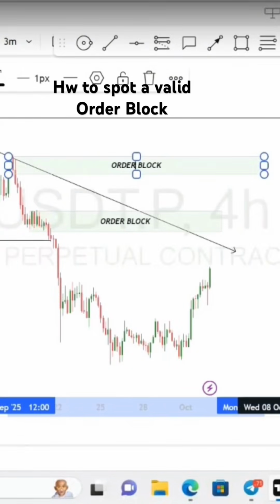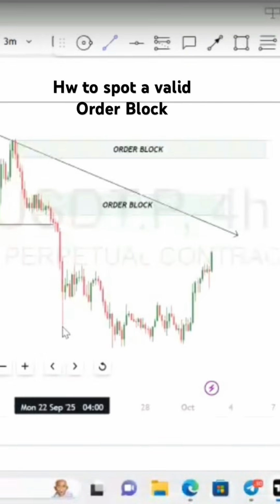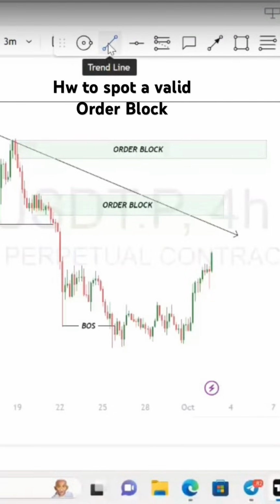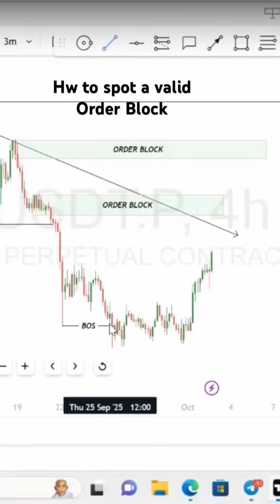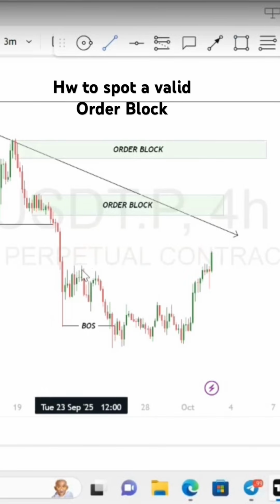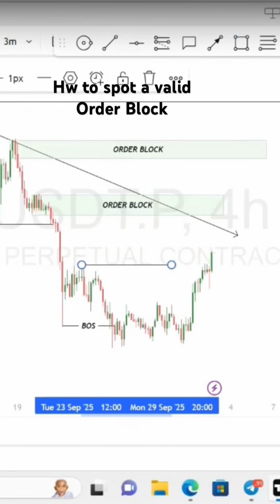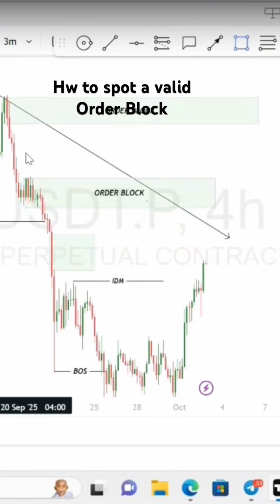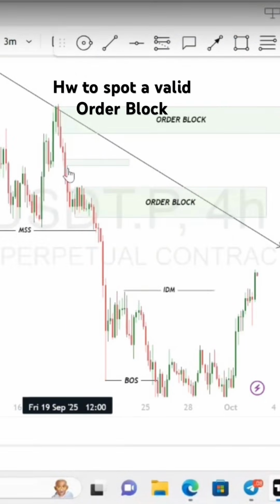Exact steps to take when having multiple Order Blocks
How to choose a valid Order block when you have more than one